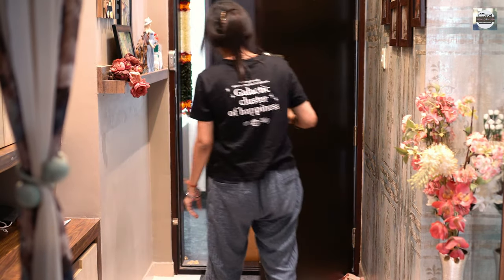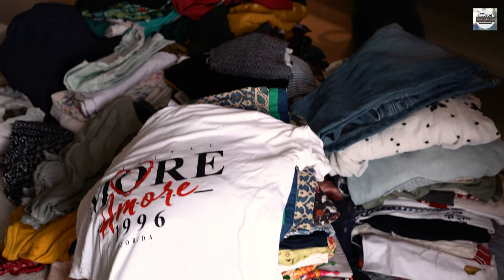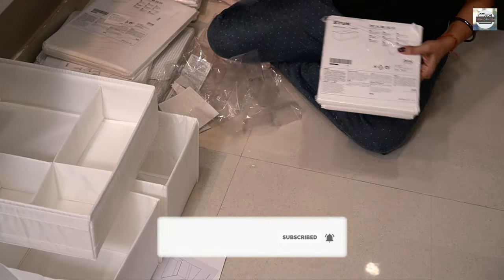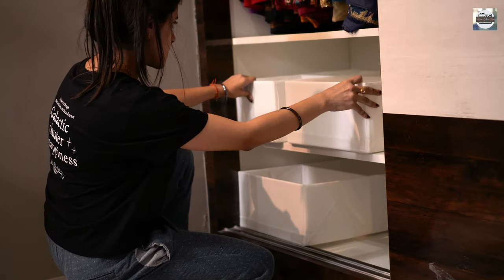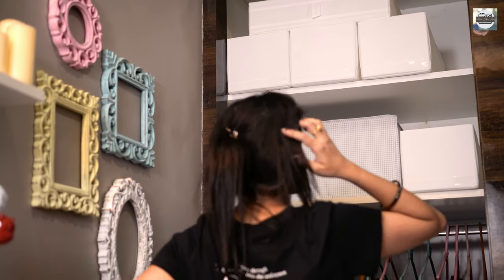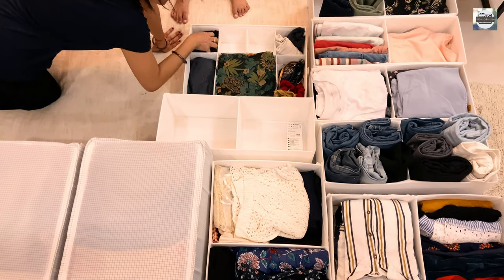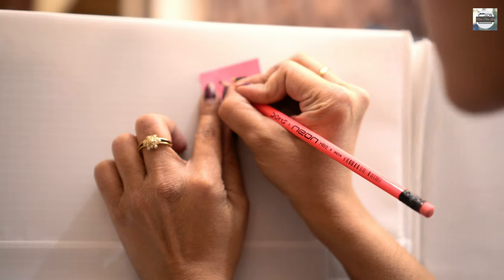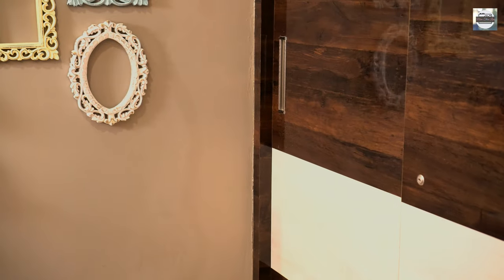Indian Wardrobe Organization IDEAS and TIPS using IKEA ORGANIZERS 2021 | MOMTHRULENS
Hey viewers,
This video is on Indian WARDROBE ORGANIZATION IDEAS AND TIPS 2021 where , I have done Wardrobe Organization to get an idea on IKEA wardrobe organiser india with IKEA ORGANIZERS get IDEAS on HOW TO ORGANIZE small wardrobe organization ideas ( 2021).
You get to know " tips to have an organized wardrobe " or if you have a small closet, then, solution to " how to organize small indian closet " is here.
How to organize a wardrobe with deep shelves
How to ORGANIZE A WARDROBE
HOW to Women's WARDROBE Organization
HOW TO ORGANIZE WARDROBE SHELVES
Follow me on :

PRODUCT LINKS:
In This Video:
box with compartments :
Some other options to try:
NOTE :( I have used organizers of different dimensions not as above )
above can work too for small closets
KITCHEN :
Similar Pitchers:
Tea Coffee sugar cannisters (similar)
Decorative cannisters:
Galvanized tray :
Wooden Tray:
Oil Dispenser:
Silicone Kitchen Utensil:
Otg :
Phillips Toaster:
Prestige Water Kettle:
Rice Cooker:
Wall Art Similar:
Chopping Board:
Metal Basket Organizer(similar one)
Soap Dispenser:
-garlic presser
- oil dispenser 500 ml (set of 2)
Pot Lid Organizer Rack Holder
Syga Silicone Spoon Set, 11 Piece (Green)
Vinod Stainless Steel 3 Piece
HOME :
24 X 24 Inches Cushion Cover
Bed Spread , pillow cover and blanket - FABINDIA
ORGANIZERS :
mesh sliding cabinet drawer(similar one)
over the cabinet organizer
basket with handle : metro store
double storage (small) : MINISO
No Drill Hook Organizer
rectangular box with drain plate - https:/amzn.to/3a2apGc
wide mouth jar
glass rectangular storage
food storage
rectangular fridge basket
fridge storage basket with handle
fruit box
anti slip mat
rice box (similar one)
rectangular box
Treo by Milton
Cliptop jars (similar)
Kilner jar (1ltr)
Treo Bruno Jars
1 litre glass jars
GEARS:
BOYA MAIC
BLUE SNOWBALL MAIC
POP FILTER
BENRO STAND
GORILLA TRIPOD
LIGHTS KIT
Go Pro
GoPro case
Gimbal Stabilizer